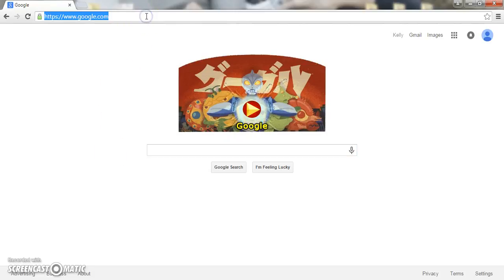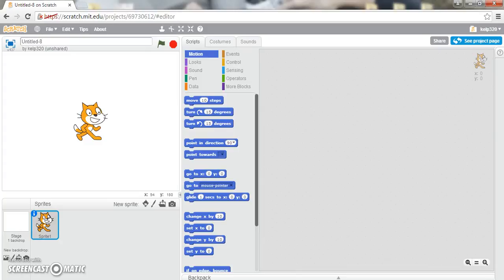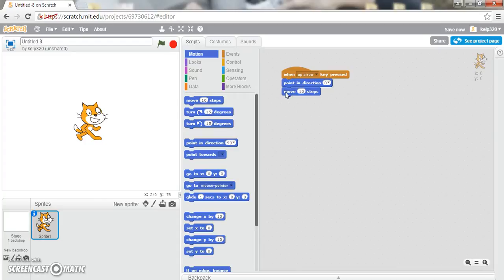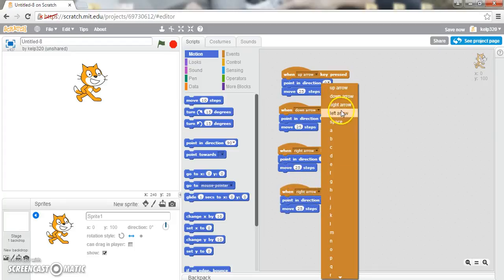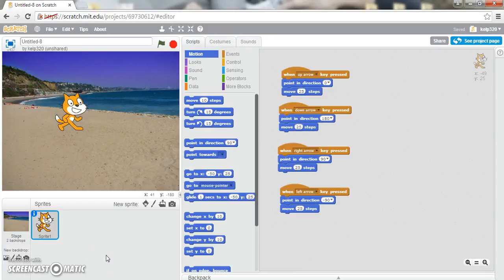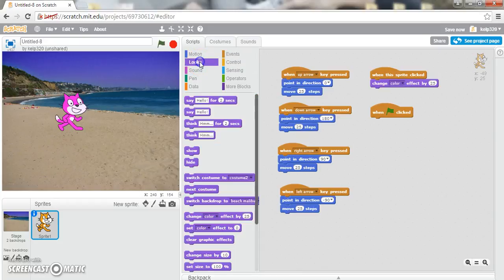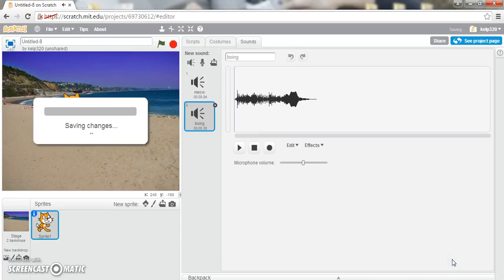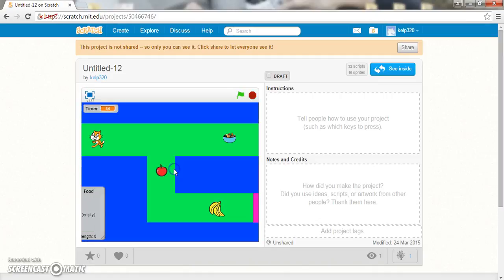Scratch Introduction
A brief introduction to Scratch Programming.